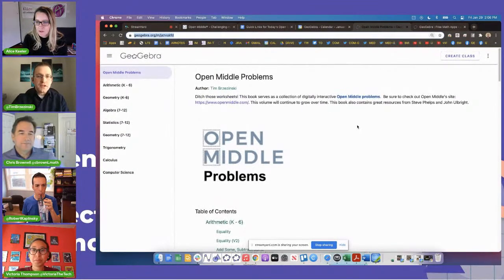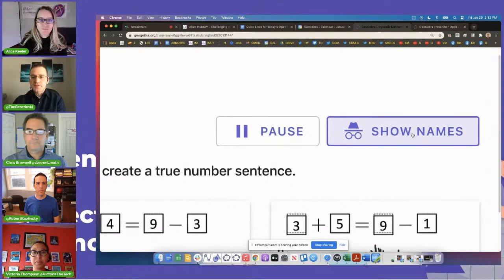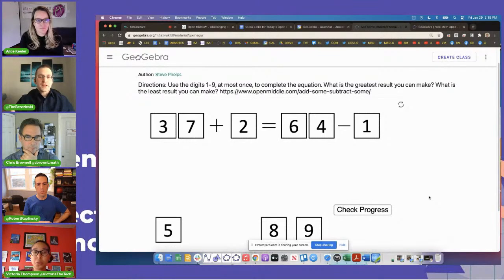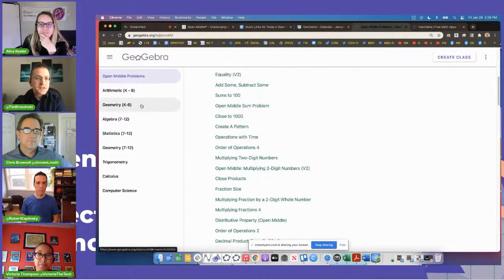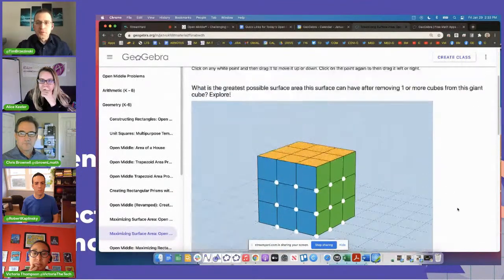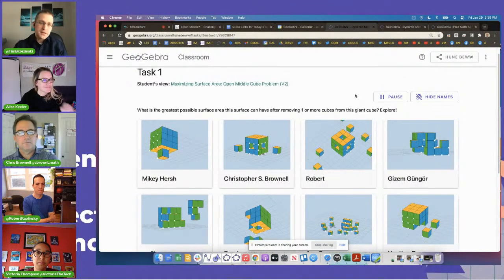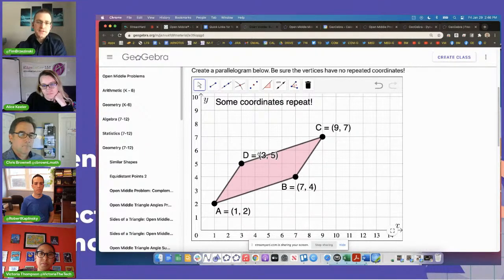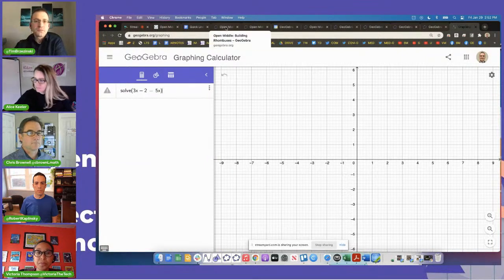Open Middle and GeoGebra: Effective Assessment for Remote Learning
Assessing students' understanding in math has been very challenging within remote and hybrid settings.  Here, we'll explore how we can effectively use Open Middle problems and GeoGebra to effectively engage and assess students remotely, all while raising the DOK level at the same time. Come join us!